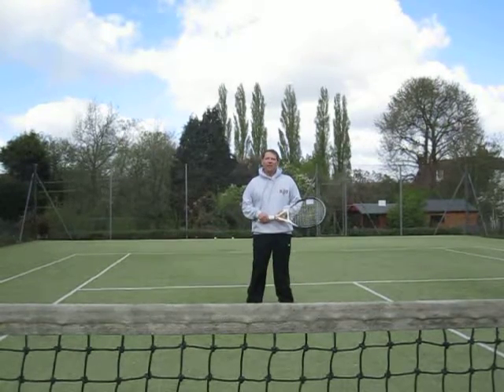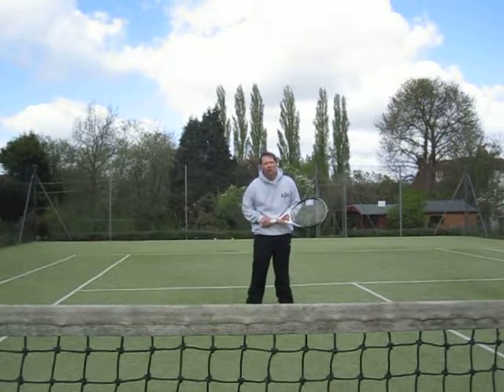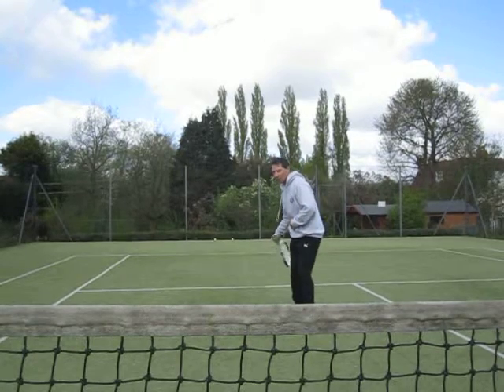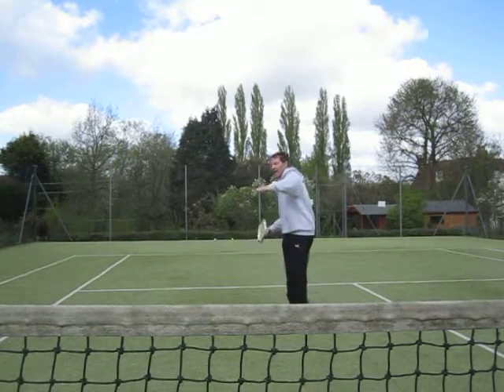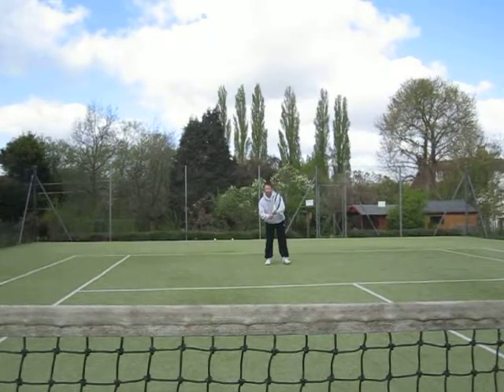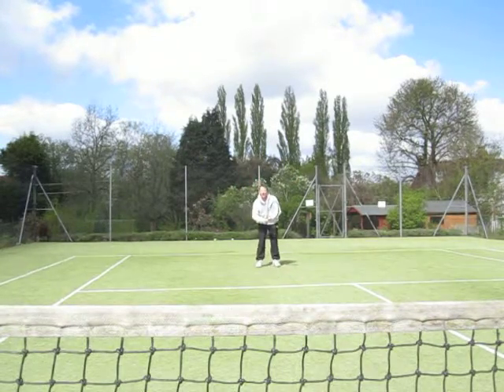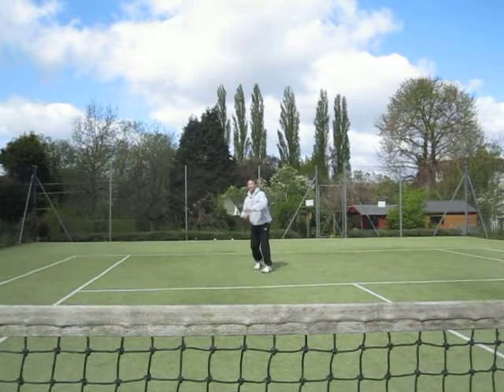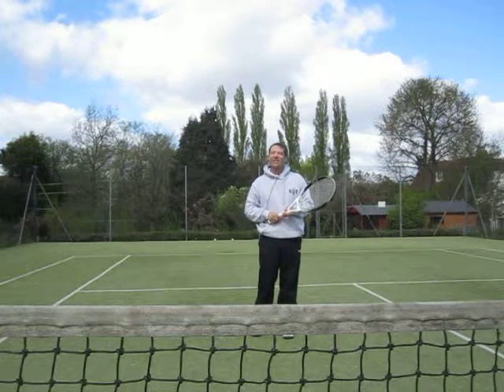Tip for the Forehand Topspin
Forehand Topspin, Forehand Drive, Topspin Forehand, How to play the forehand. Tips for topspin, Inside out forehand